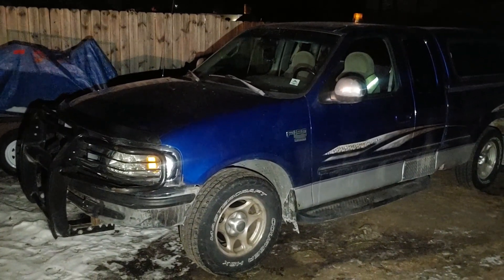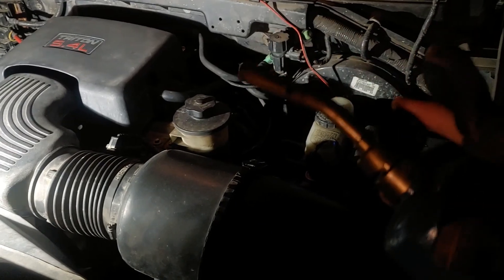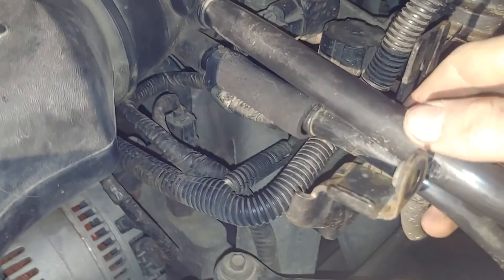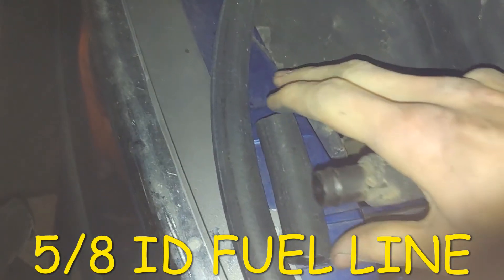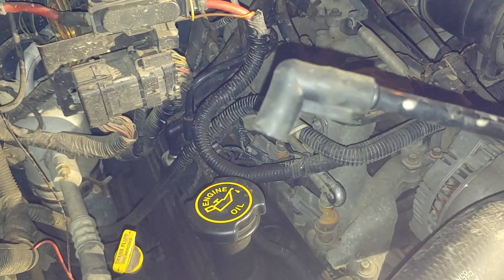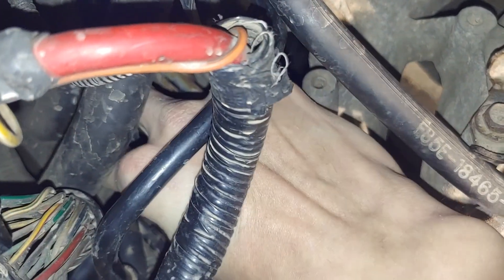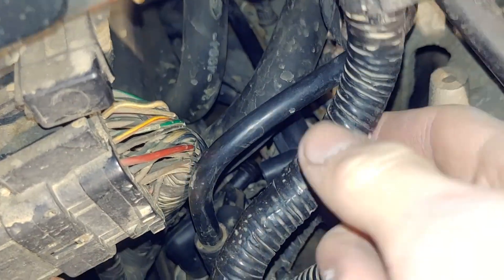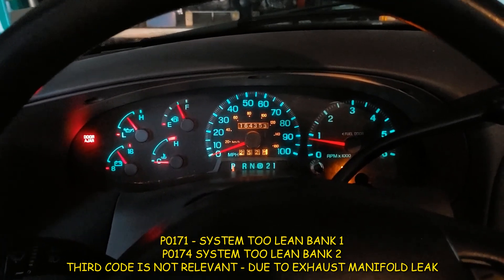Fixing F-150 rough idle & stalling 1997-04 5.4L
diagnosing and fixing a vacuum leak on a 1998 10th generation Ford F-150 pick up truck with the 5.4L Triton V8 engine.

parts used:

fuel line (more similar to oem than hose used in video)

Not what I'd call my highest quality video but it gets the point acrossed.